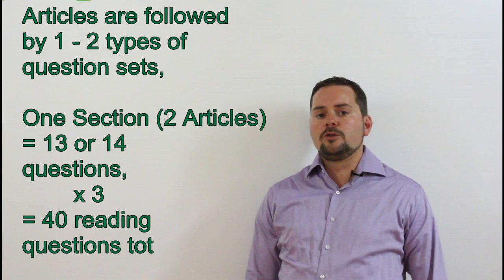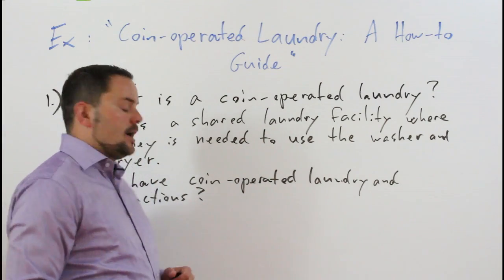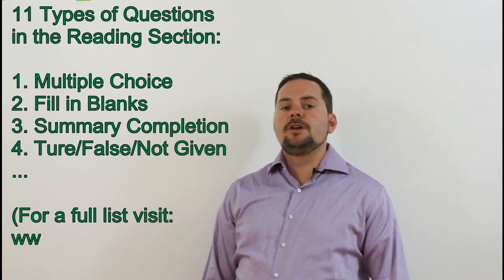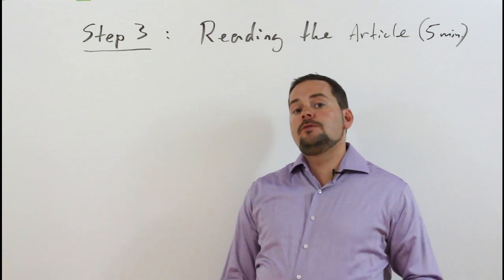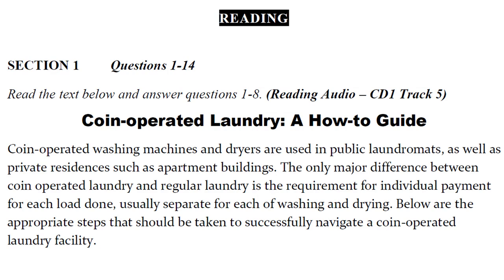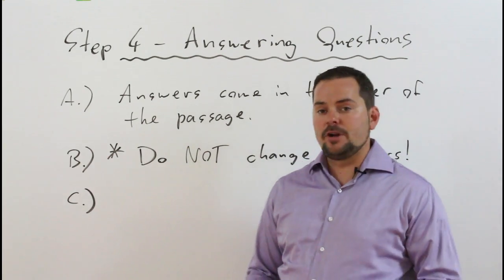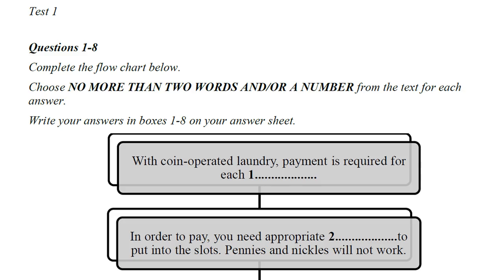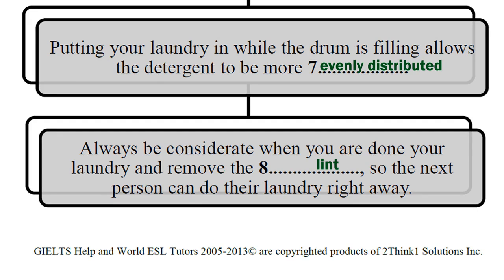General IELTS Reading Section 1 Article 1 Example and Strategies for High Scores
This video is section 1 article 1. It teaches important concepts for IELTS reading section. This video is a part in a series that teaches the steps necessary to achieve a high score, between 7 to 9, on the IETLS reading section questions. The series shows general strategies of paraphrasing, critical thinking and visualization as well as specific question strategies. The series includes several sections that teach comprehension for a variety of texts such as info posts, magazine excerpts, T.V guide and more. This series will teach you the skills that will help you to reach success on this question in the 60 minute time limit. Follow the instructions carefully and make sure to practice. It is important to try different types of question for the reading, so you can think quickly and logically. Practice will help with speed and comprehension of reading. Enjoy.